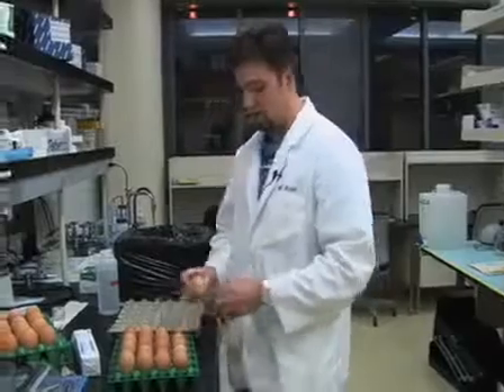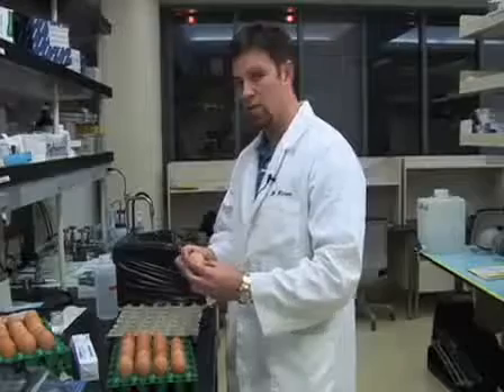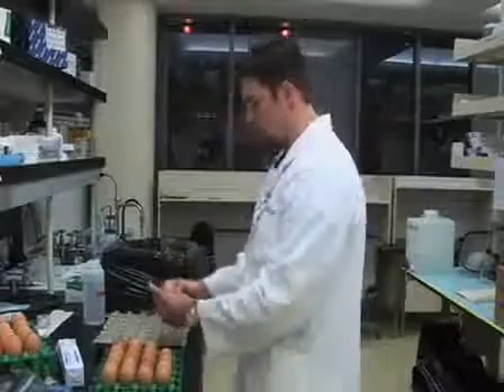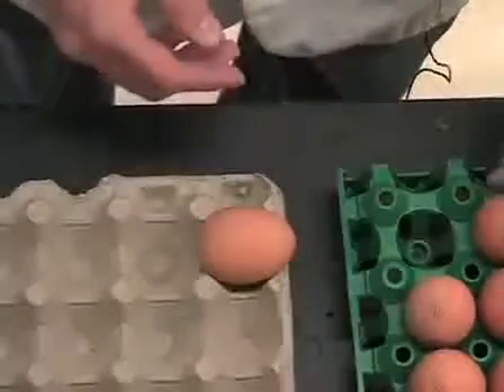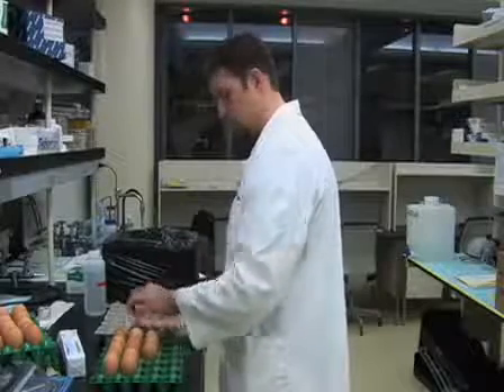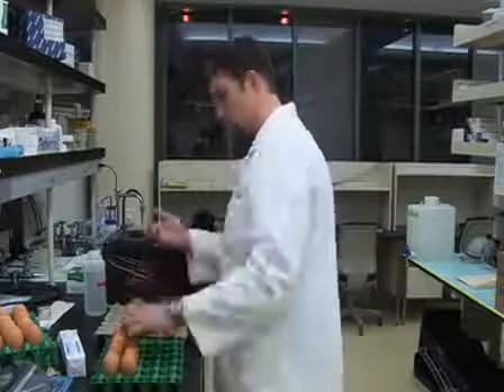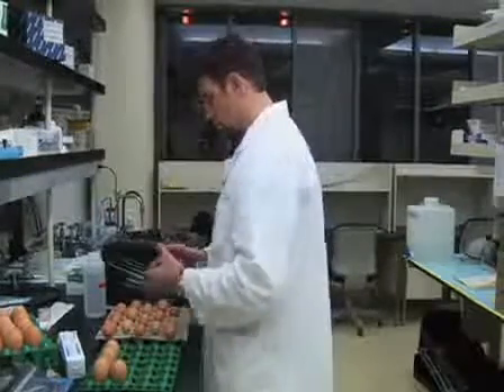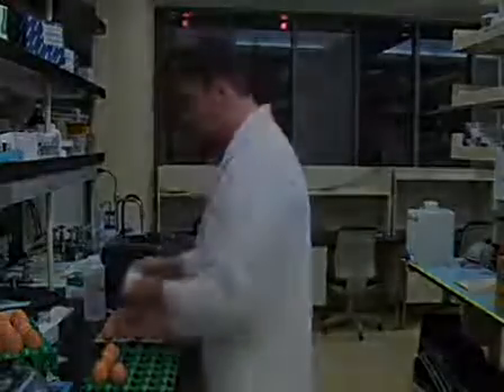Windowing Chicken Eggs For Developmental Studies l Protocol Preview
Windowing Chicken Eggs for Developmental Studies -  a 2 minute Preview of the Experimental Protocol

Matthew J. Korn, Karina S. Cramer
University of California, Irvine (UCI), Department of Neurobiology and Behaviour;

The ease of accessibility of the embryo has allowed for experiments to map cell fates using several approaches, including chick quail chimeras and focal dye labeling. In this article we demonstrate one egg preparation method that has been optimized for long survival times.